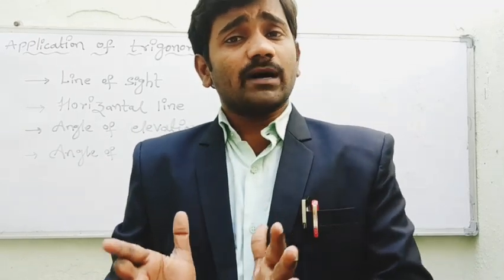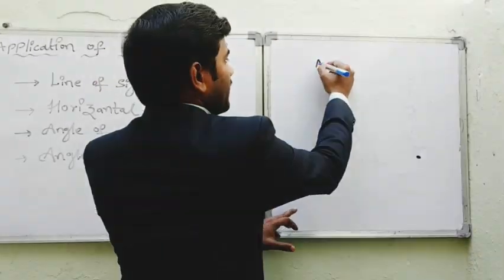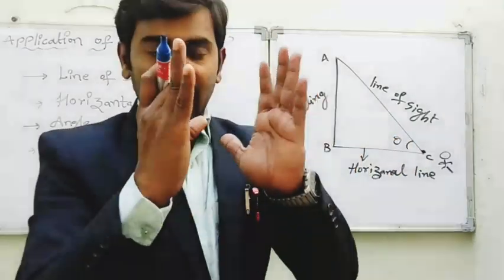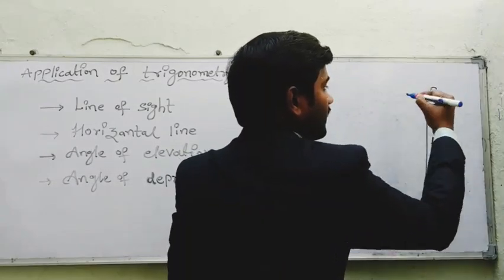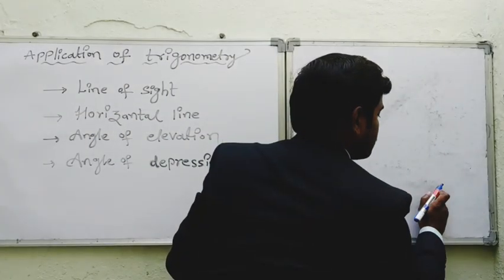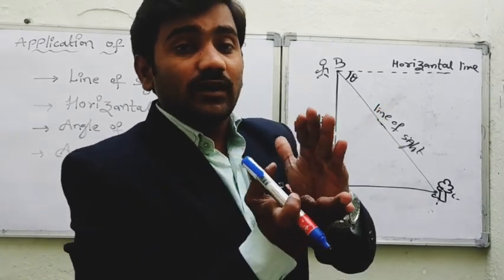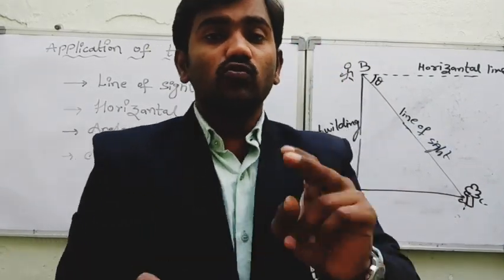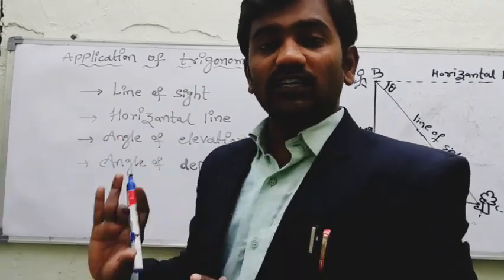Application of trigonometry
In this video i have explained about application of trigonometry introduction.and how to solve the problems of application of trigonometry.